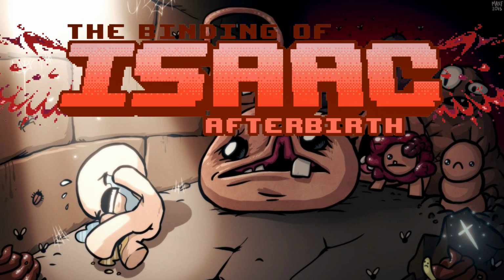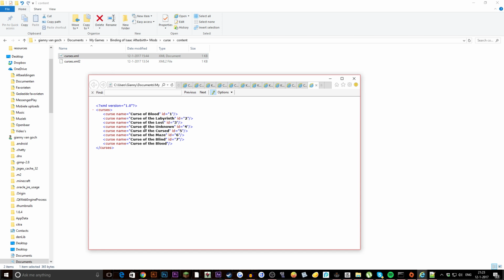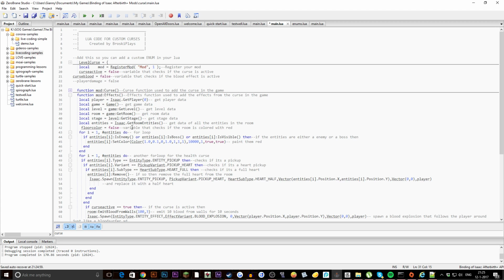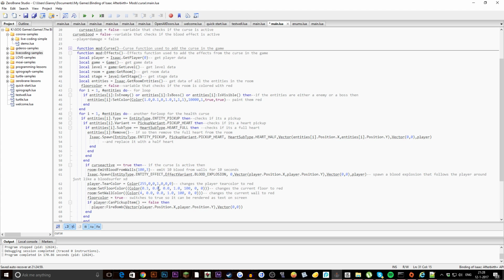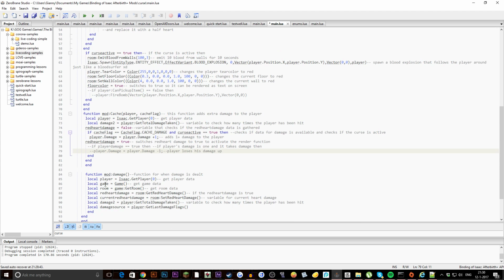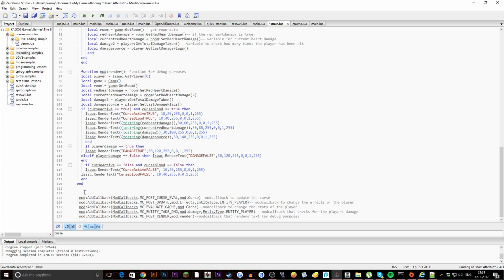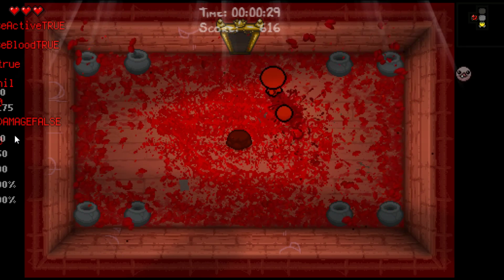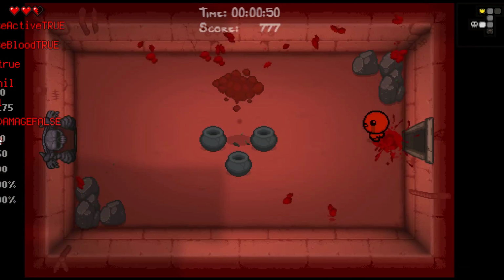The Binding of Isaac Afterbirth+ LUA Modding Tutorial #4 - Curse Callbacks & Itempools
In this series, i am going to teach you everything to make your own items for the binding of isaac afterbirth+!

Programs:
ZeroBrane Studio:

Chapters:
1.Introduction: 0:00
2.What Do You Need: 1:05
3.Mod Folders 2:40
4.Spriting 4:08
5.Lua Coding 17:09
6.Testing & Debugging 26:11
7.Final Touches & Uploading to Workshop 30:06

Resources:
ColorSheet Image: